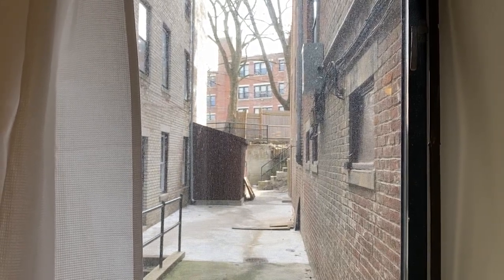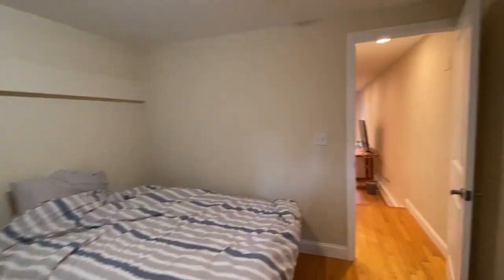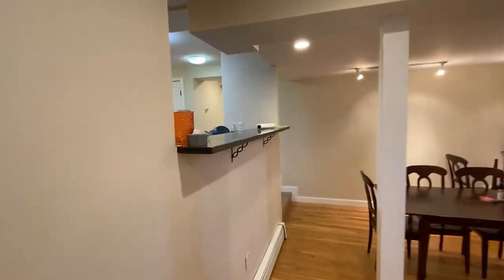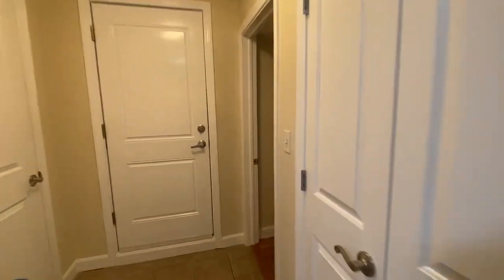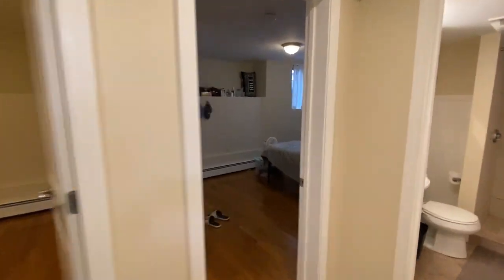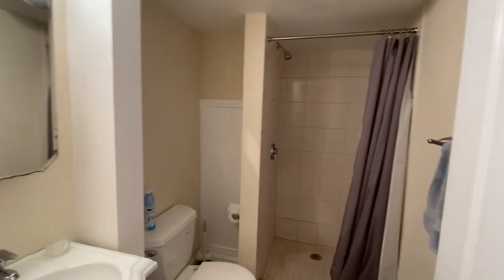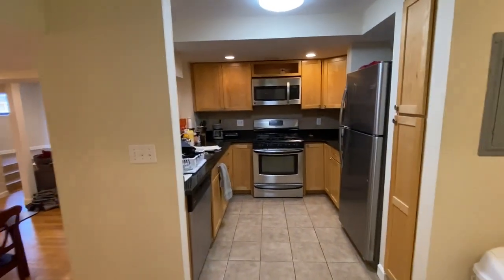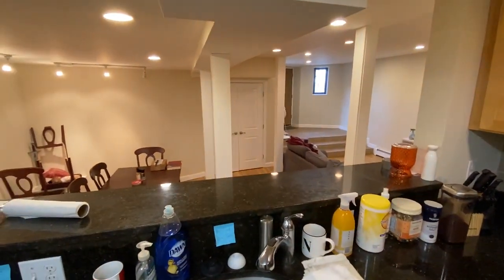1868 3 bed, 2 bath condo in Brighton for rent STUDENT'S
Living in the city is a special treat, any graduate of the many colleges and universities has so many wonderful memories. If you have been here in the last 20 years you may have picked up and new team to root for.